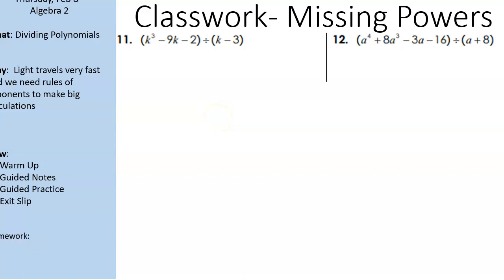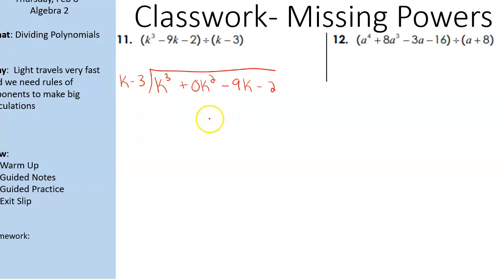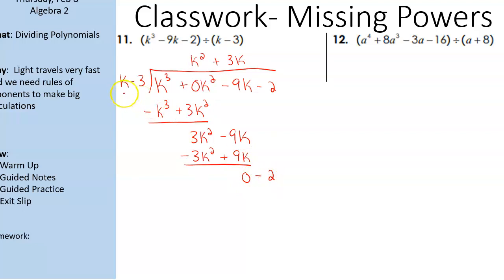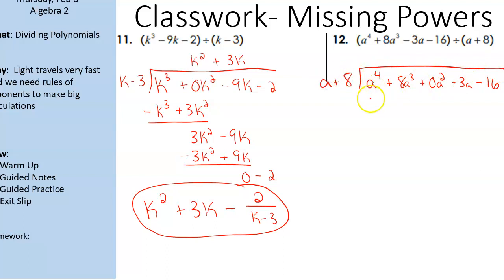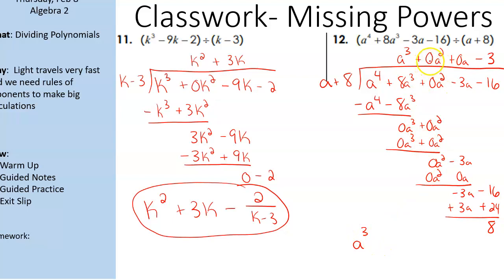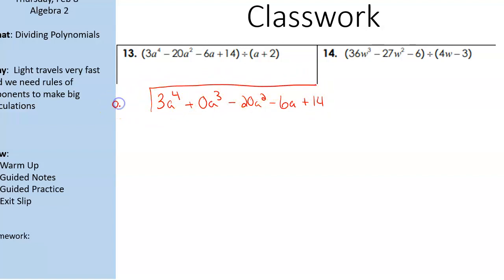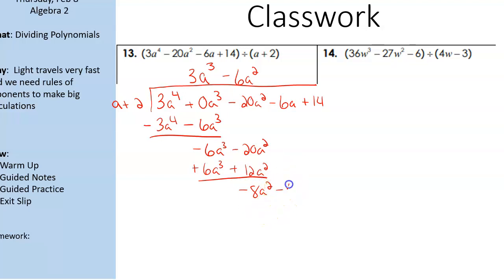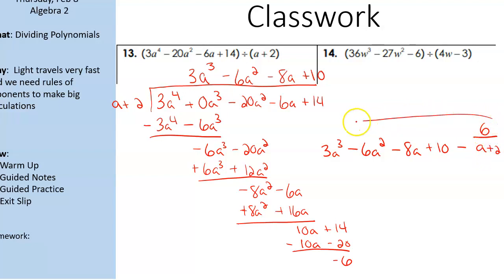4.2 Day 2 Feb 9